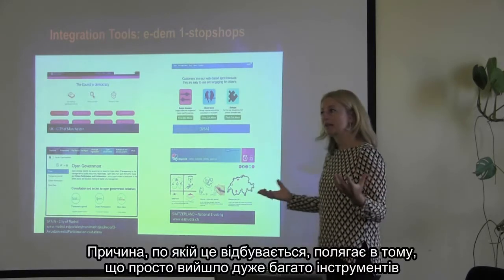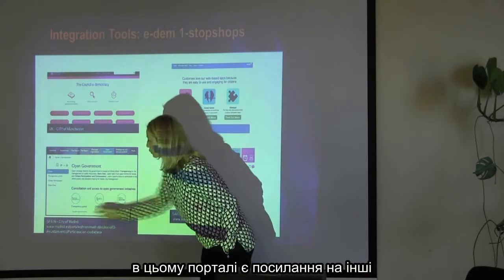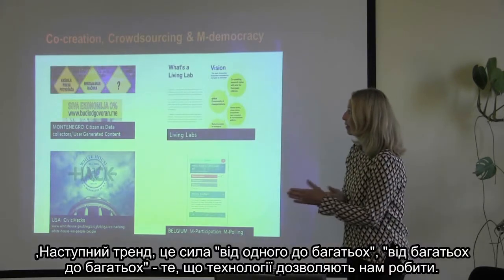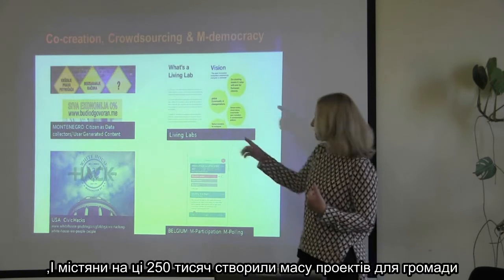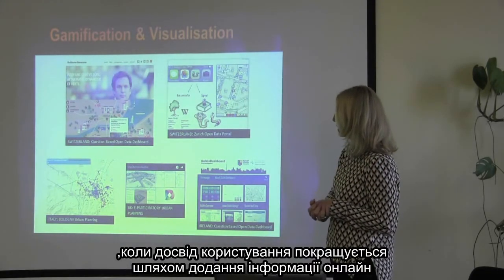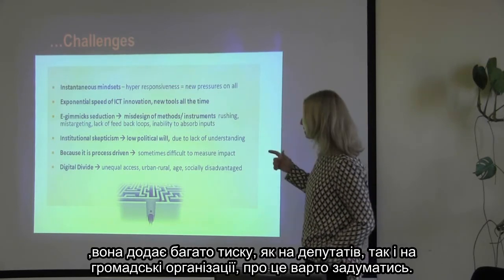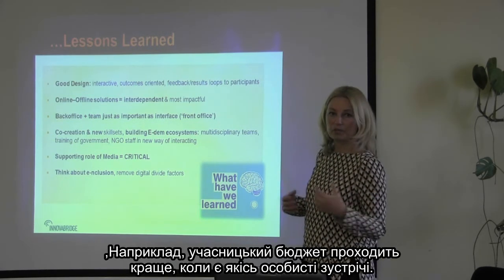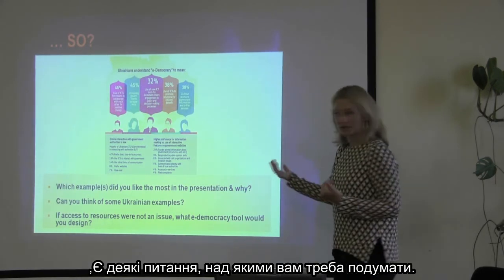Розвиток е-демократії в світі, сучасні тренди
Йорданка Томкова - радник по електронному управлінню в Україні за фінансової підтримки Швейцарії.
Також  вона є старшим радником і членом Ради опікунів Швейцарії, яку заснував фонд INNOVABRIDGE. Працювала в більш ніж 15 країнах з Швейцарською агенцією з метою розвитку співпраці Світового банку, Міжнародної організації праці, Університету Преторії і Всесвітнього економічного форуму.